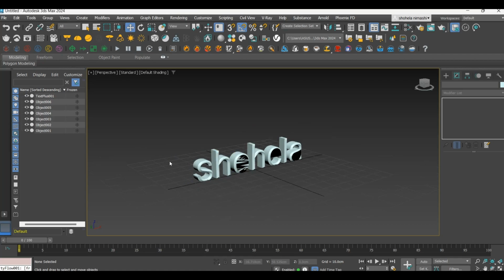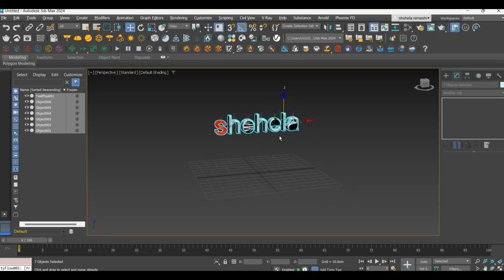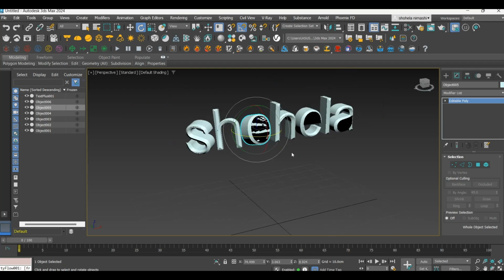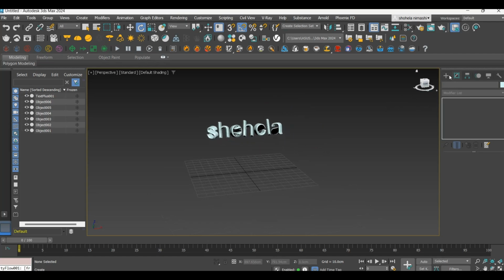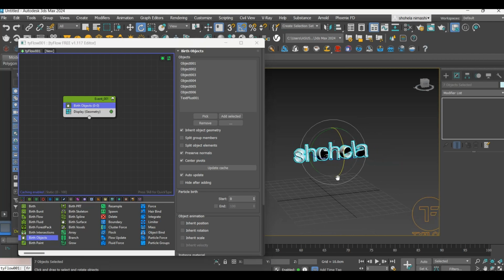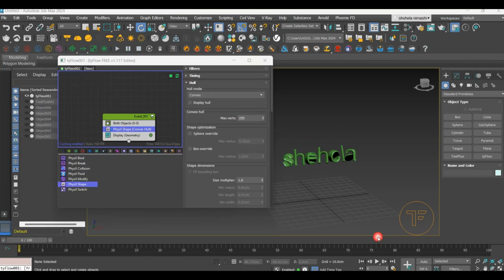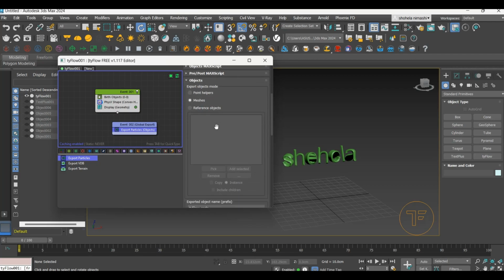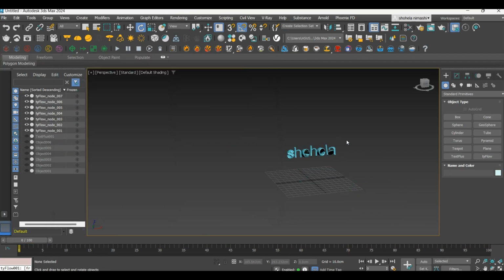Tyflow Modifer Setup